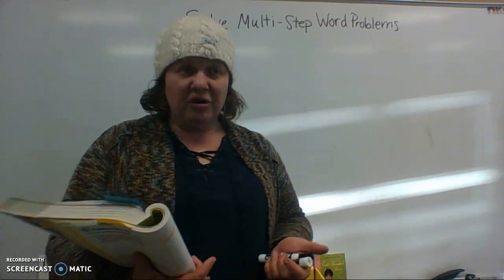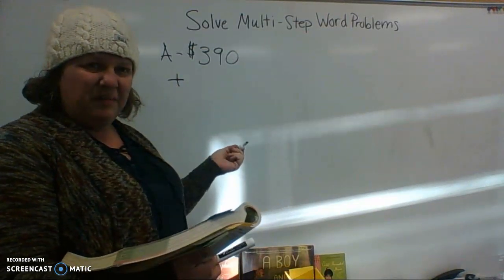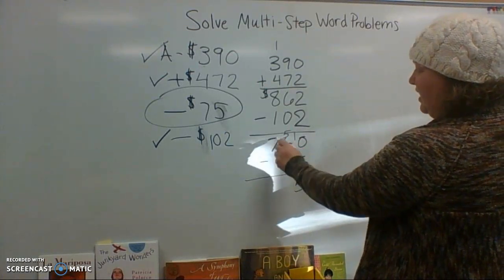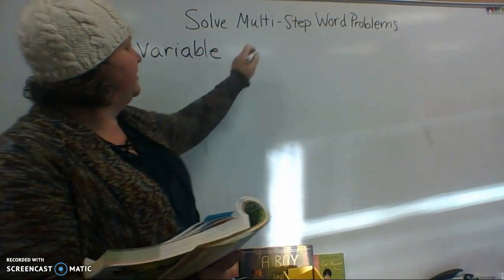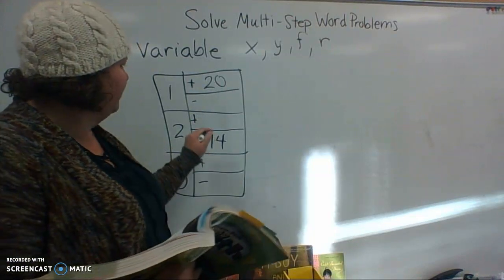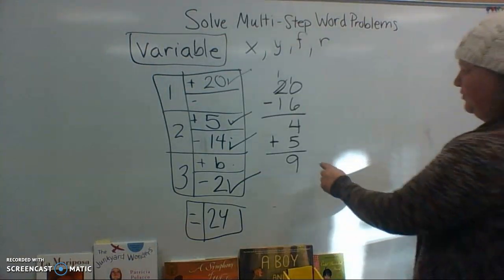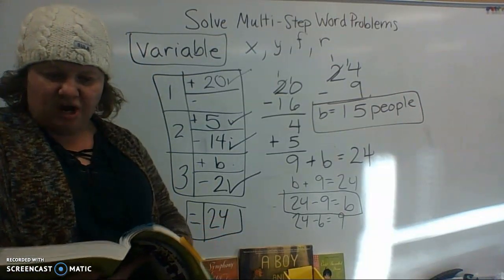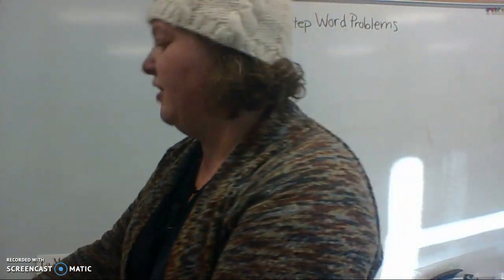Solve Multi-Step Word Problems